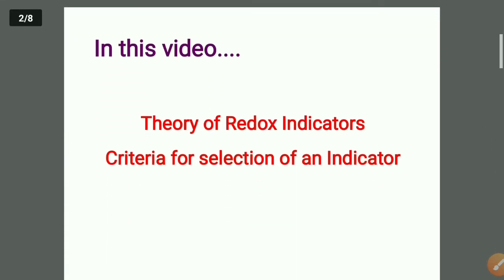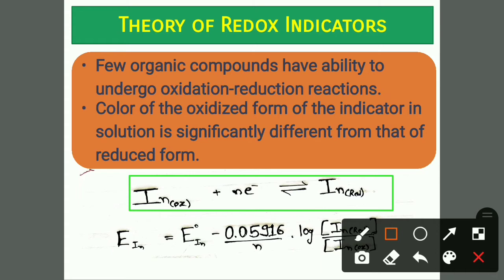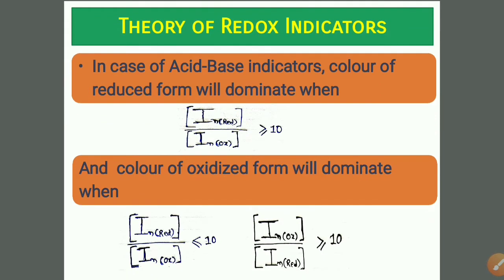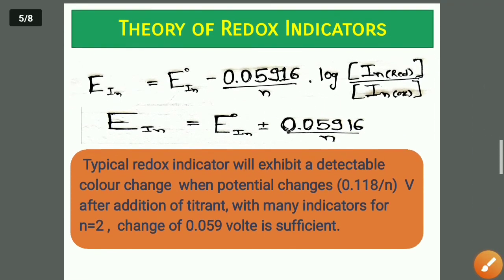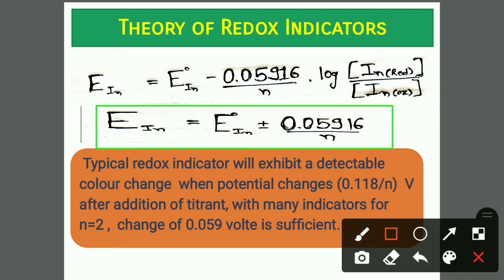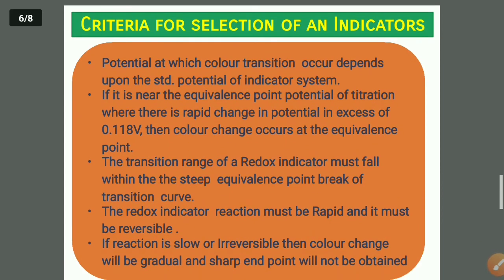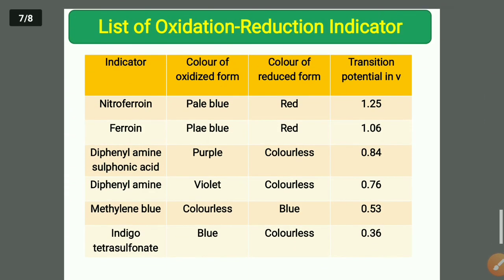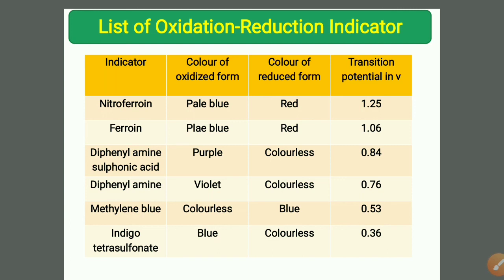Redox Titrations L5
In this lecture you will find the Theory of Redox Indicators and criteria for selection of an Indicator.